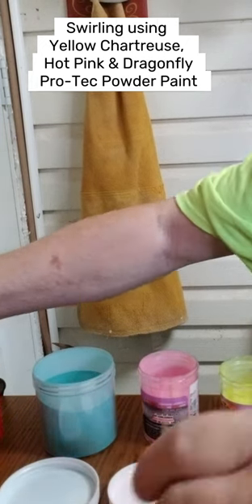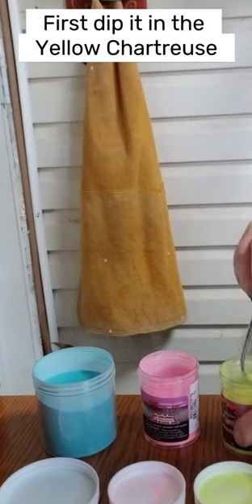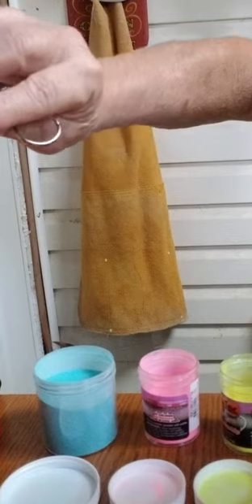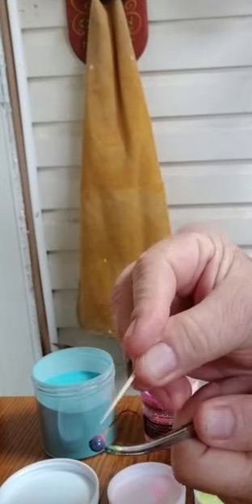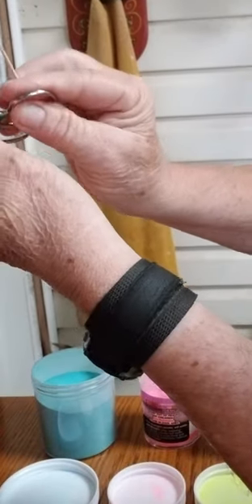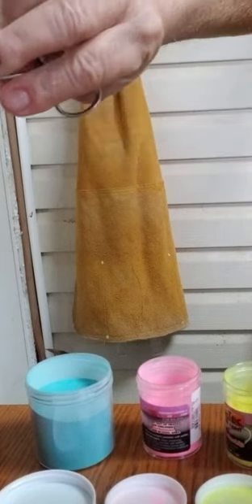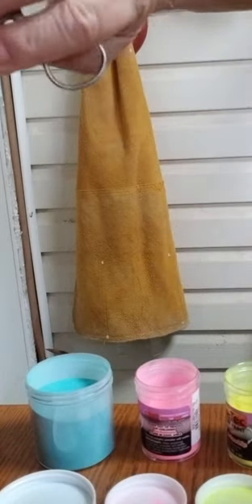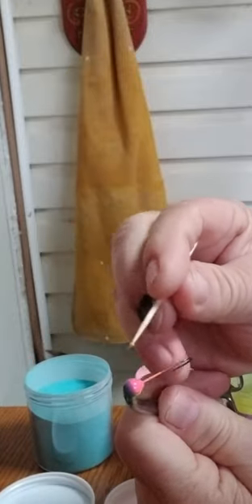How to make swirled Jig Heads with Pro Tec Powder Paint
How to make swirled Jig Heads with Pro Tec Powder Paint. I used Yellow Chartreuse, Hot Pink & Dragonfly Pro Tec Powder paint, first dipping the yellow chartreuse, then the Hot Pink then finally just the tip of the jig head in the Dragonfly. Then taking a toothpick and drag it across the paint in a swirling motion while the paint is still hot, make sure that you don't go too deep and expose the lead.
If you are interested in my products please visit the Kagen Krewe LLC

Materials Used:
Pro-Tec Yellow Glow Chartreuse Powder Paint
Pro-Tec Glow Hot Pink Powder Paint
Pro-Tec Dragonfly Powder Paint